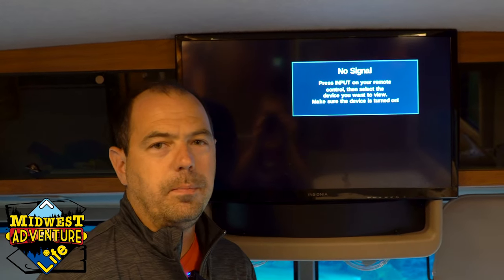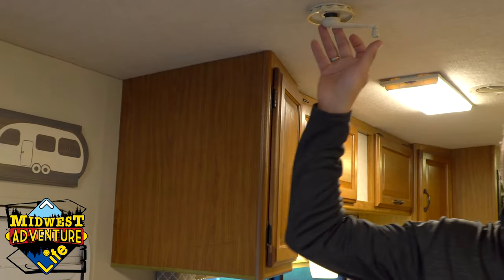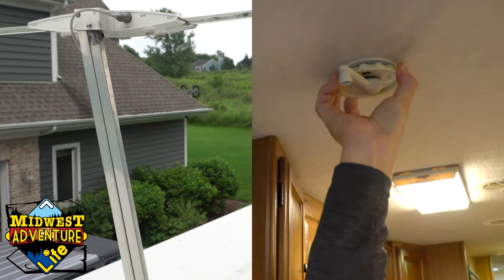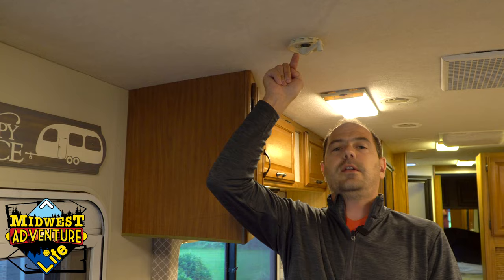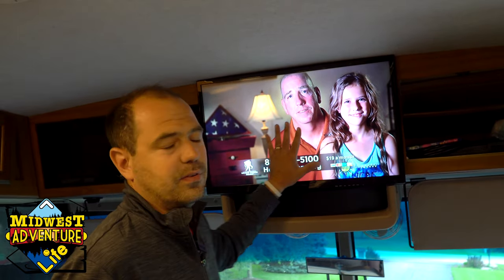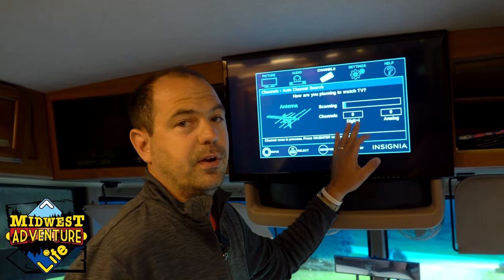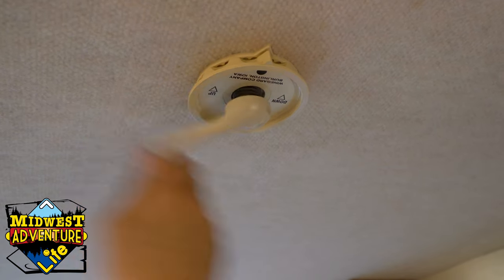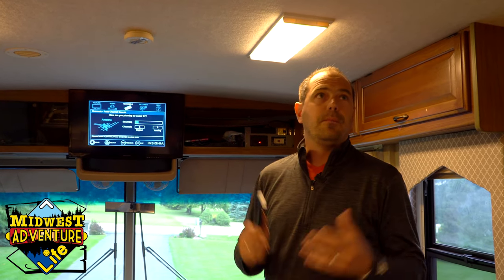Tips and Tricks Using Your TV In Your RV While Camping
You don't have to be left without any TV channels - here's some info on how to make the best out of your TV while in your RV.